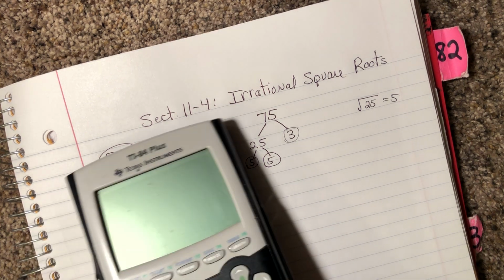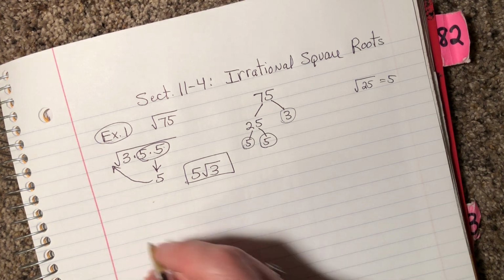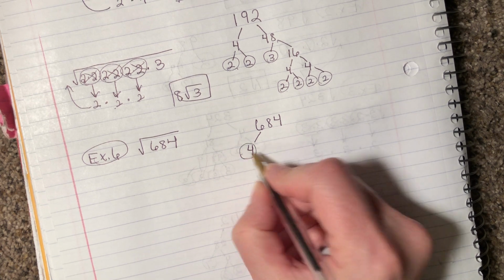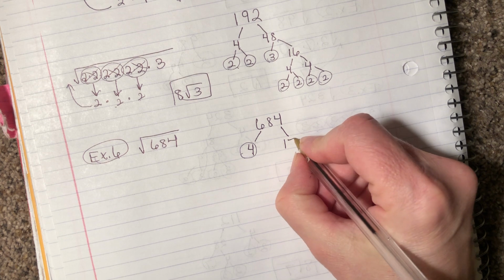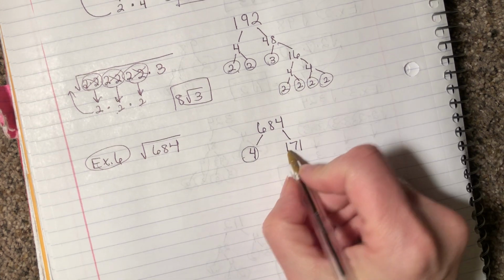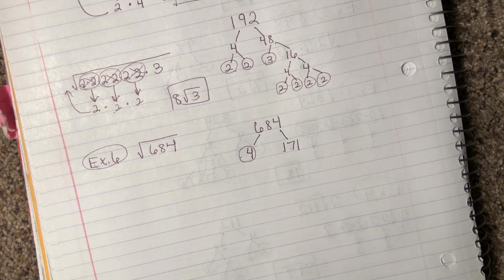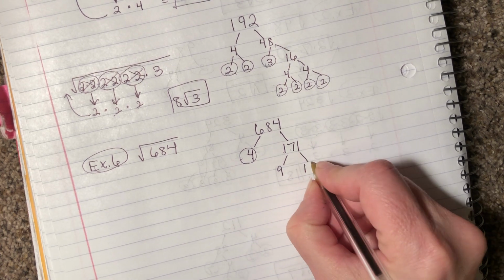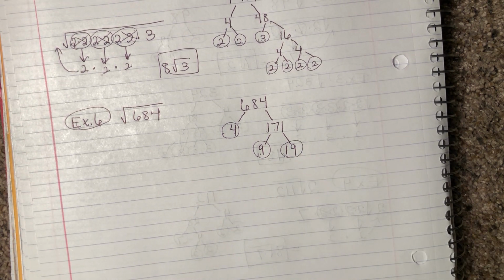[8-1,8-3] Sections 11-3 & 11-4